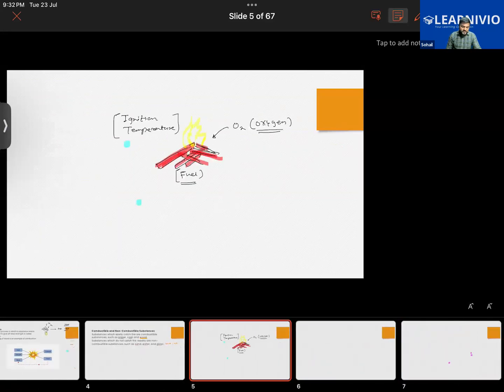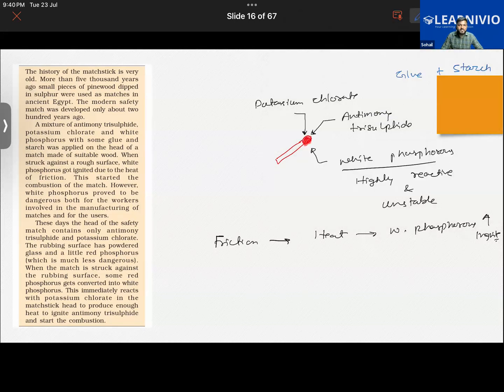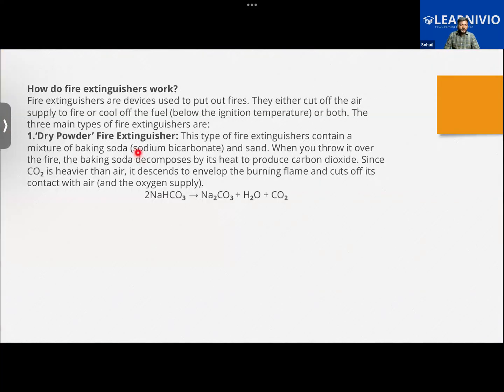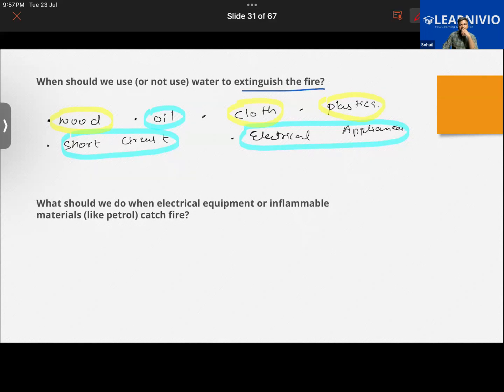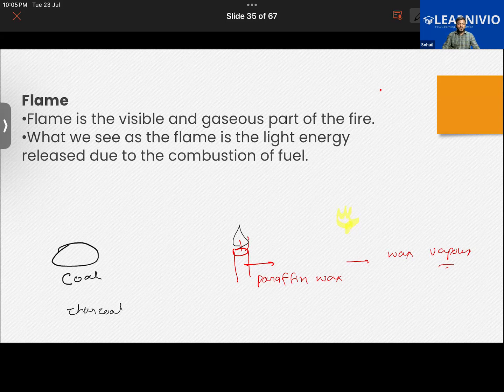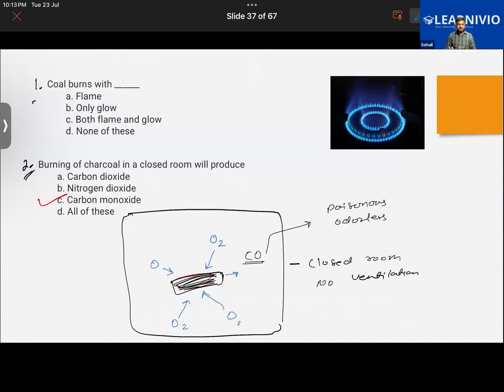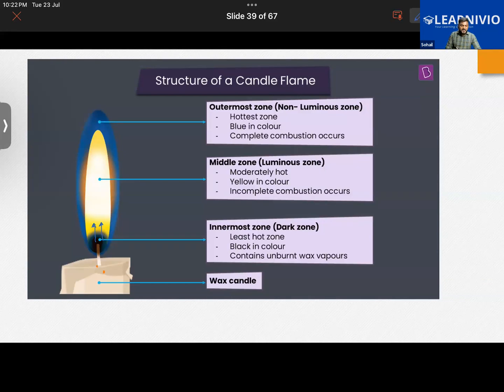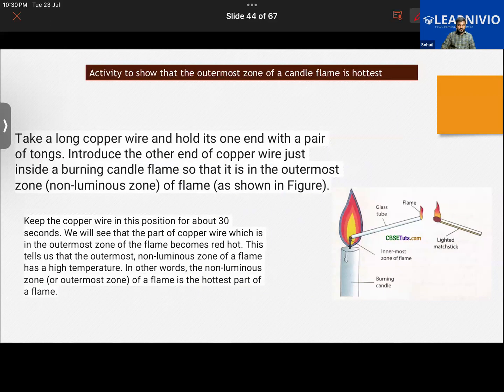Learnivio | Science Lect 8th CBSE S2 27-07-2024